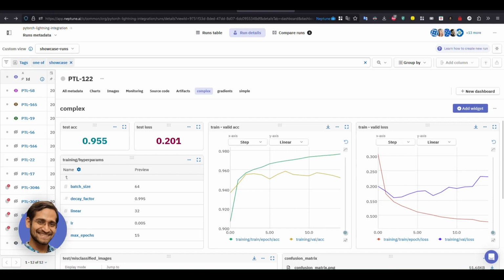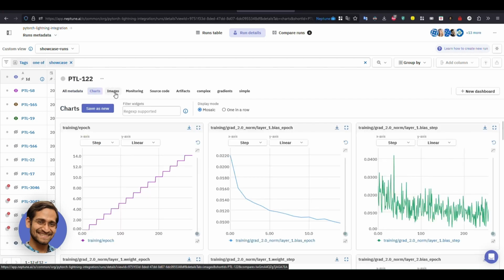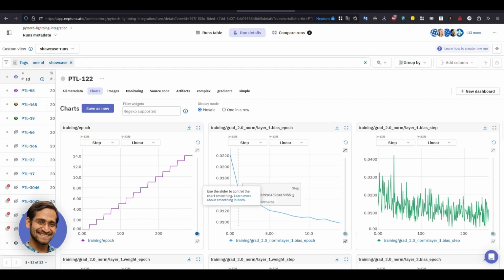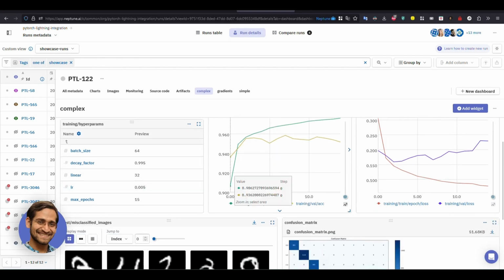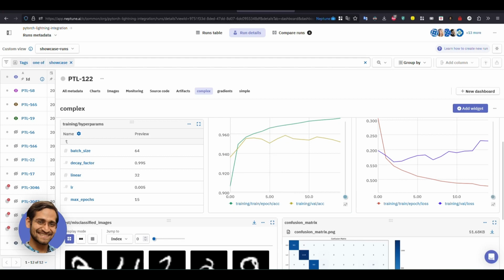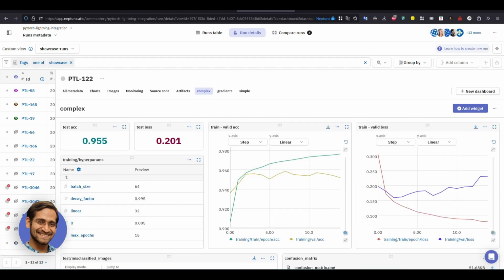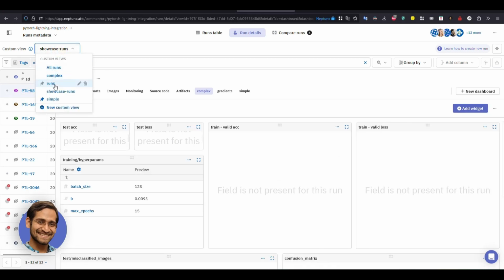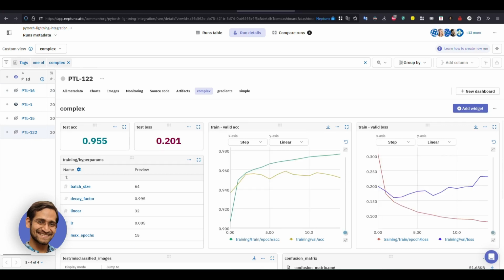How to Use Custom Dashboards in Neptune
See how you can leverage custom dashboards that you can create in the Neptune web app.